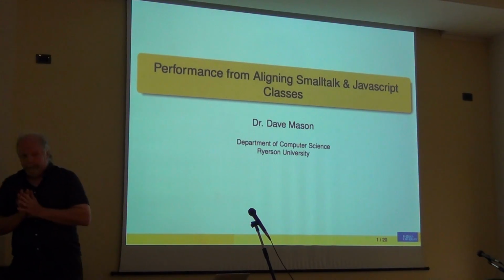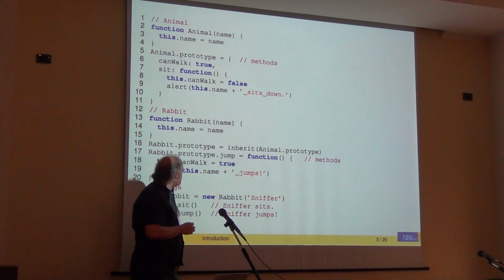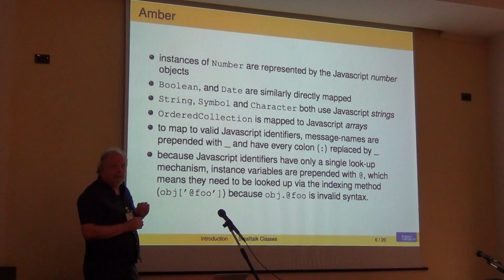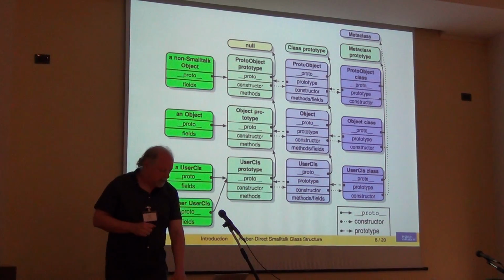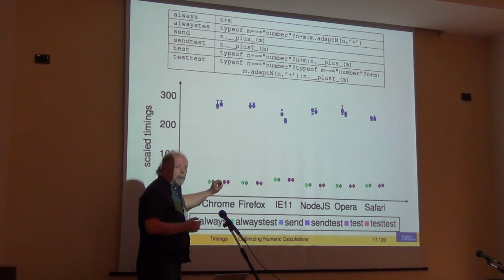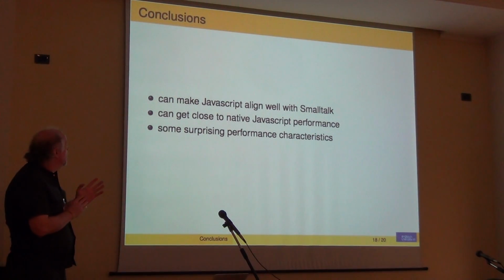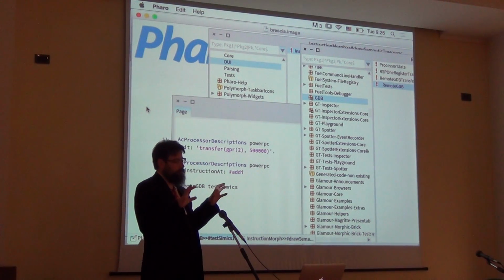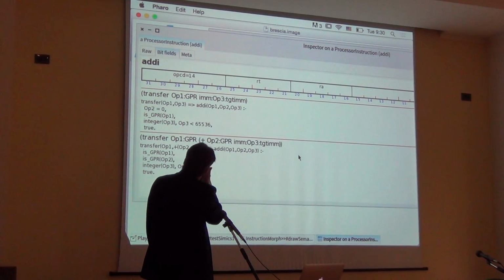Performance from Aligning Smalltalk adn javascript classes